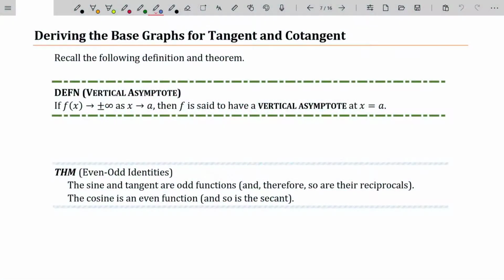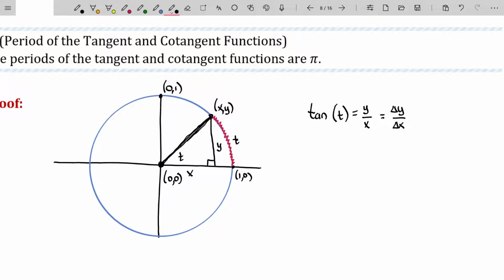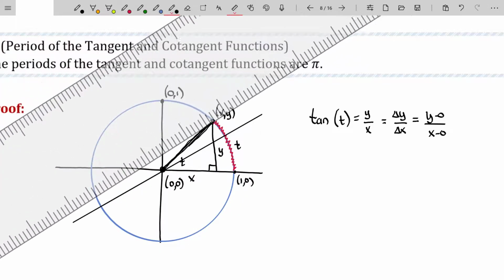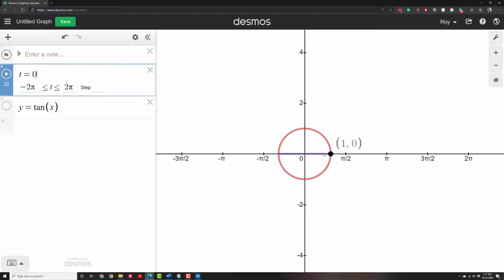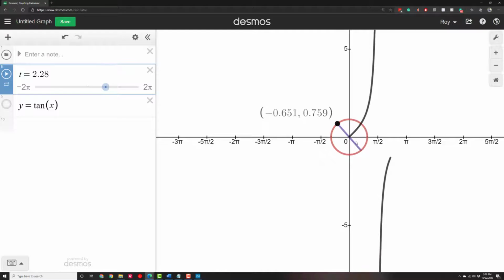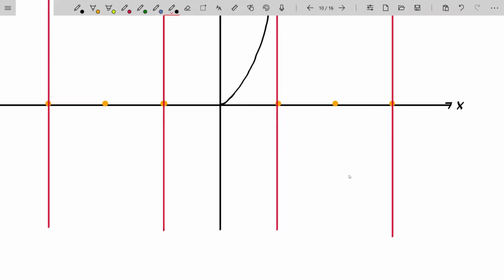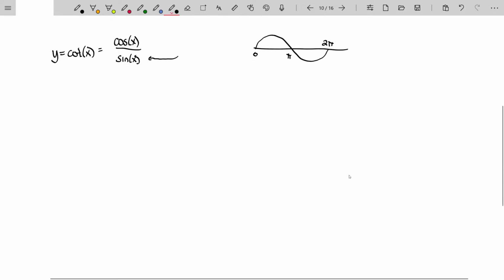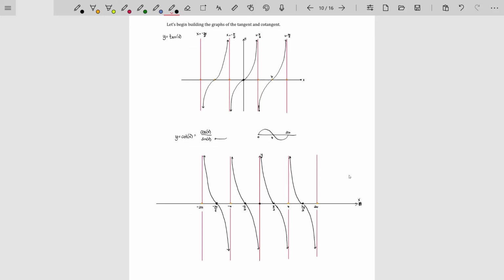Graphs of the Other Trigonometric Functions - Deriving the Base Graphs for Tangent and Cotangent